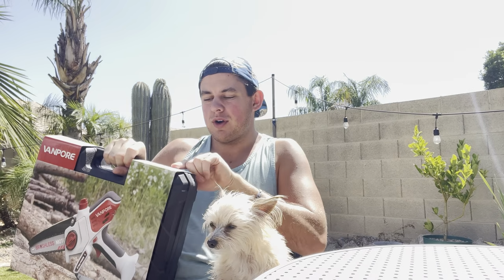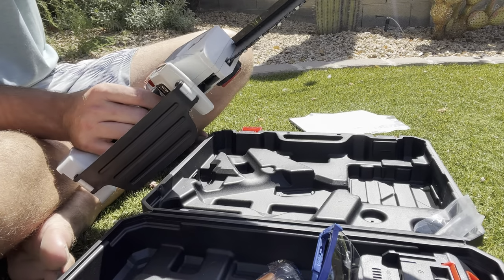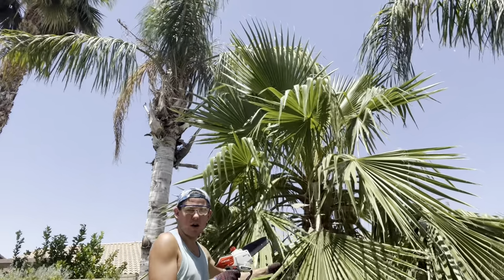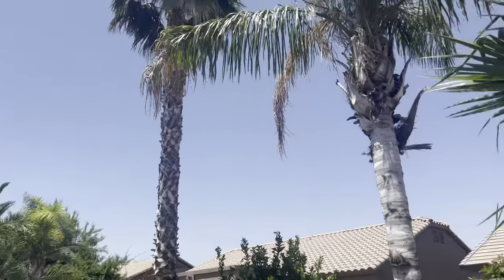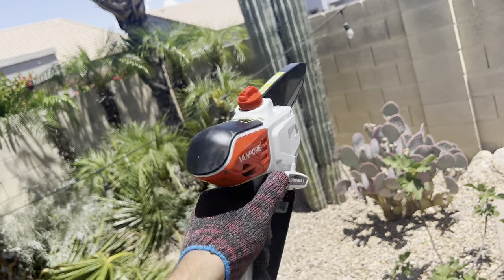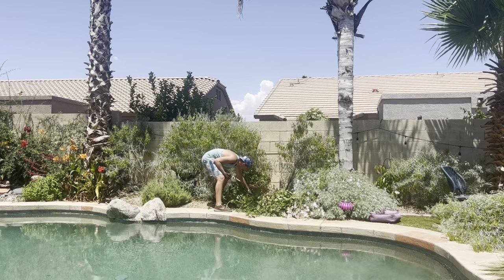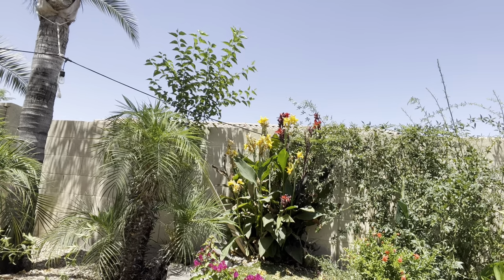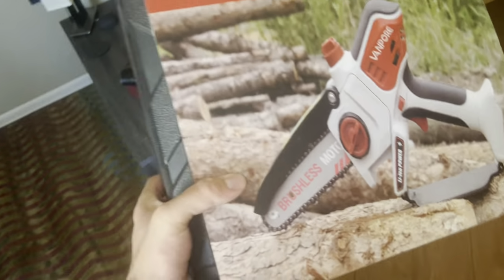Vanpore Mini Chainsaw / UNBOXING & FIRST TIME USING - The Cookin’ Camper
Vanpore is a brand new company that is launching soon on Amazon! They reached out, and asked Zena and I if we would like one of their brand new $109 mini chainsaws! Of course we said yes! You'll have to watch the whole video if you want to hear what we thought about it! This chainsaw is small, but mighty! This chainsaw lightweight, but heavy duty! This chainsaw is not available as of right now, but I'll be finding out when it'll be available for purchase on Amazon!